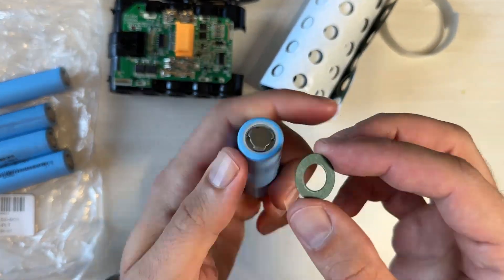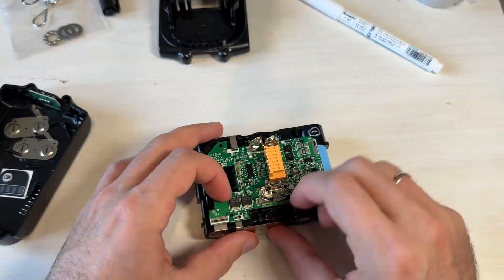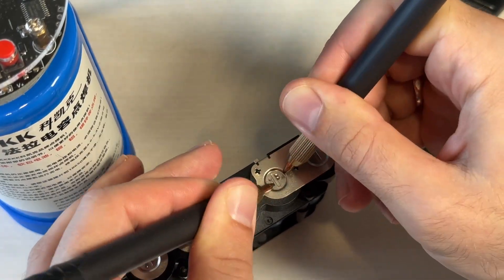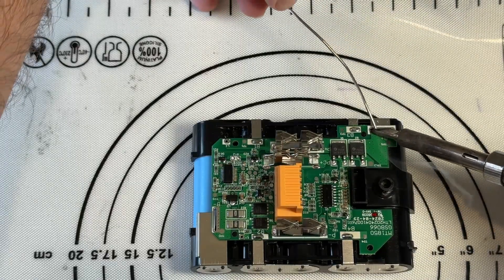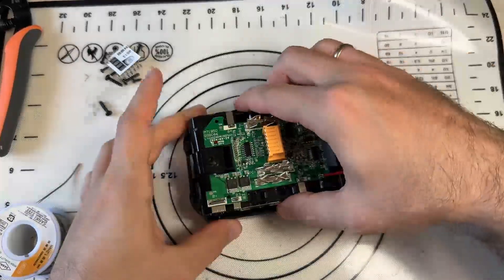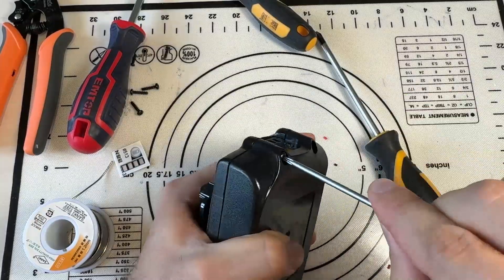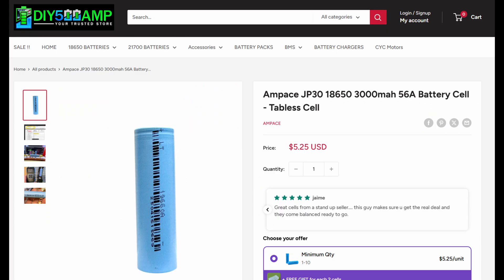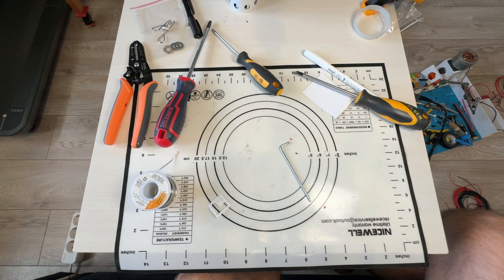🔋 DIY Makita Battery Pack — Better Than Original?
In this video, I build a custom battery pack for Makita screwdrivers using GP30 cells. Step-by-step assembly: protection circuit, welding connections, indicator plate, and final shell. We compare it to the original Makita battery — and spoiler: this one might just be better. Includes tips on soldering safety, cell placement, and cost breakdown. If you're into DIY power tools and battery mods, this one's for you.

💡 What you'll see:
— How to build a battery pack from scratch
— Why welding is better than soldering for 18650 cells
— How to add a charge indicator
— Cost comparison: Amazon vs Chinese sites
— Why GP30 cells outperform stock Makita batteries

If you’ve built your own pack or have tips for better cells — drop a comment!